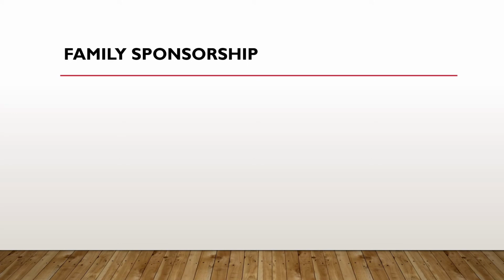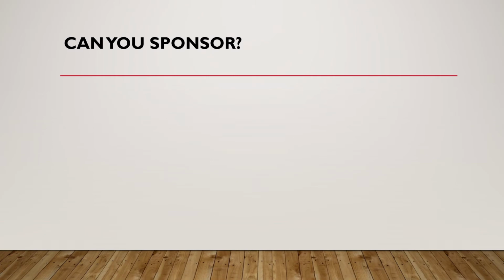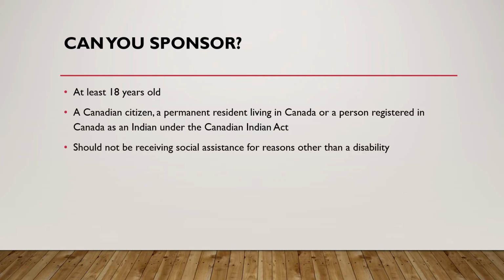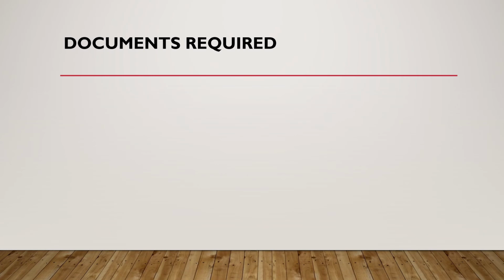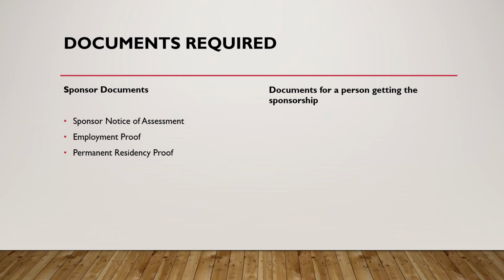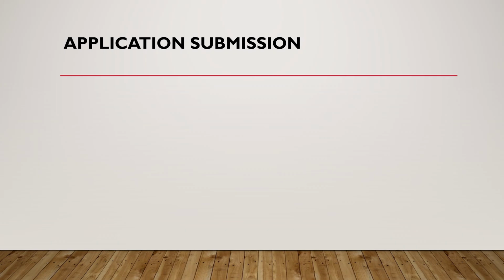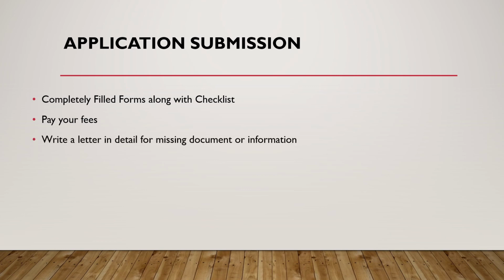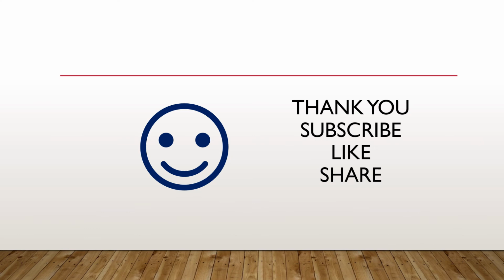Bring your Family to Canada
You can sponsor your spouse, partner, children, parents, grandparents or anybody who is related to you by blood or by adoption. I have detailed a process about who you can sponsor, if you can be a sponsor and what documents are required, what's the fees you should pay.

With 💖💖💖💖
Indian Girl Abroad

0:00 Introduction
0:41 FAMILY SPONSORSHIP
3:19 WHO CAN YOU SPONSOR?
4:15 DOCUMENTS REQUIRED
5:52 APPLICATION SUBMISSION